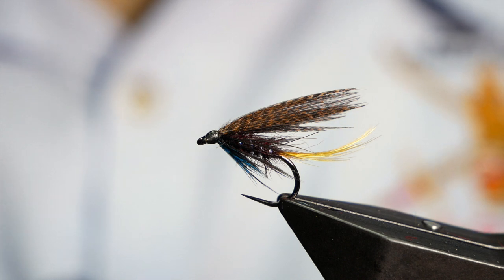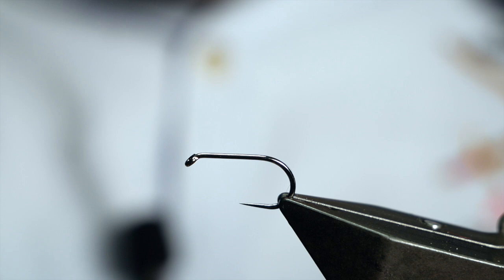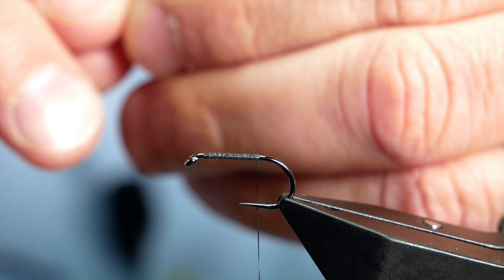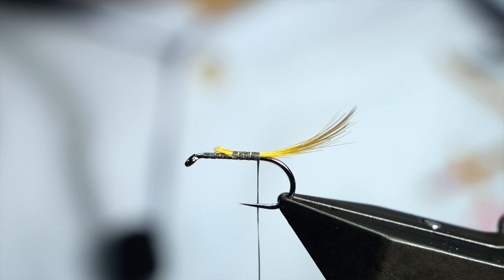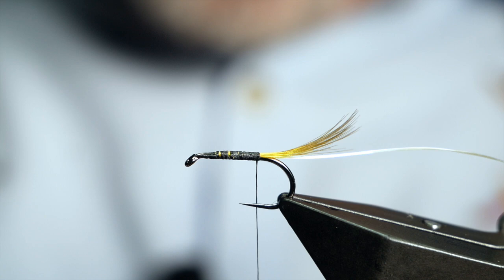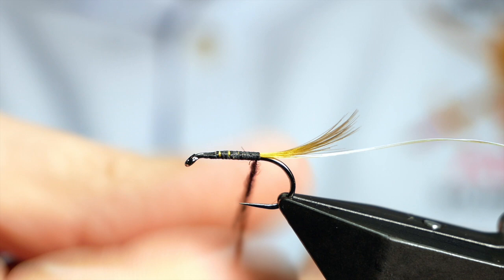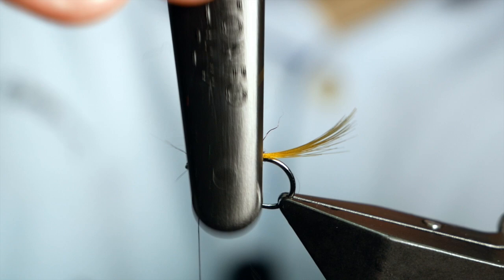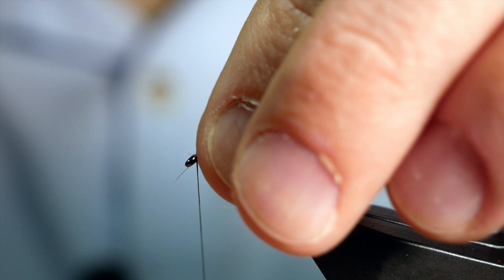Fly Tying how to tie the Connemara Black (Wet Fly)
Thread - Semperfli Nano Silk 12/0
Tail - Golden Pheasant Crest
Rib - Troutline Pearl Ribbing
Body - Troutstalkers Black/Claret
Hackle - Hen Hackle (Black)
Throat - English Partridge (Dyed Teal)

If like me you were a little apprehensive about taking on winged wets then this is a good starting point. It really is a lot easier than it may seem. In this video I talk through how to put this fly together and invariably have added my own little twist. Don't be afraid to try new things, I just bought a new Tube Fly adaptor. Keep practicing, try new things and please let me know how you get on in the comments section below.